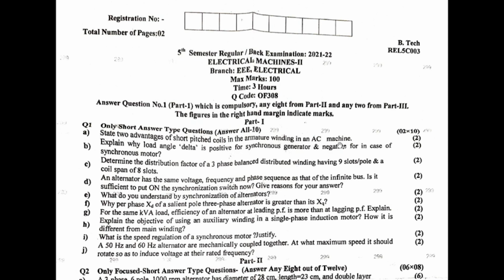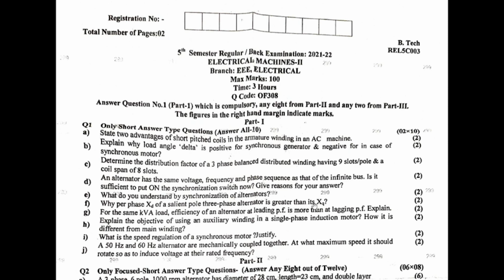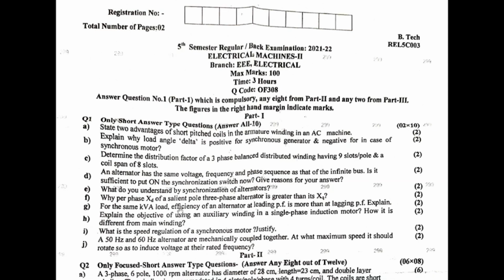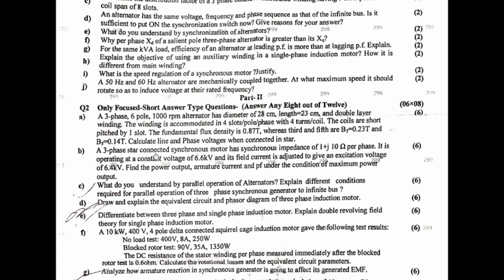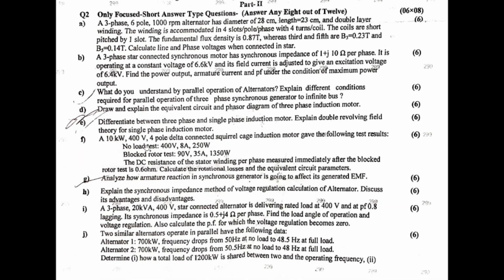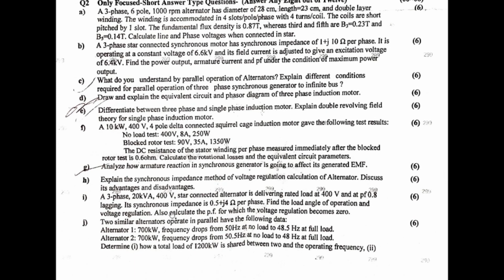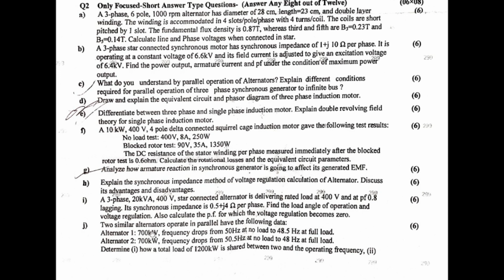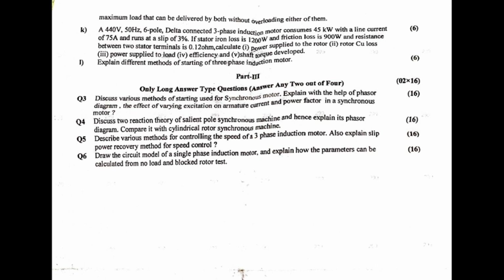ELECTRICAL MACHINES-II(EM-II) SELECTED QUESTIONS FOR THE SEMESTER EXAM.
In this video, You will learn
ABOUT
1.ELECTRICAL MACHINES-II(EM-II) SELECTED QUESTIONS
2.  ALTERNATOR
3.  TRANSFORMER
4. LAGGING POWER FACTOR
5. SYNCHRONOUS MOTOR